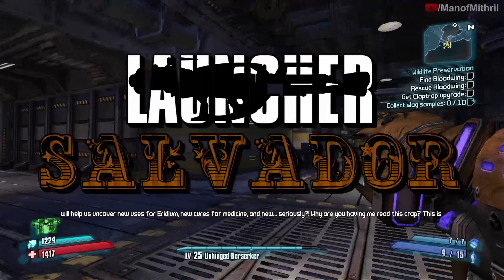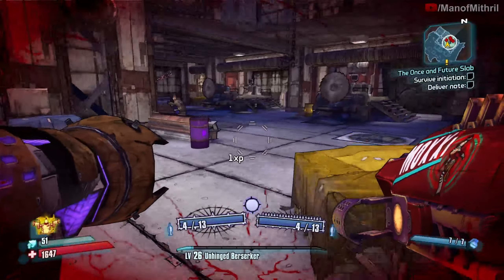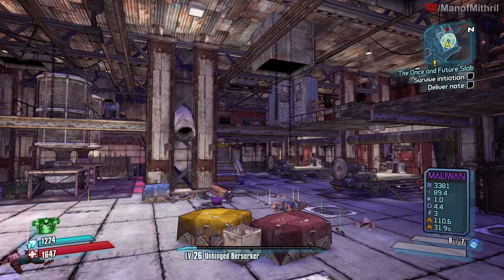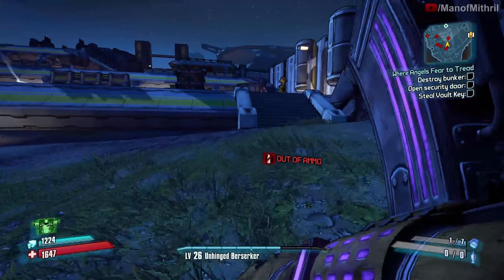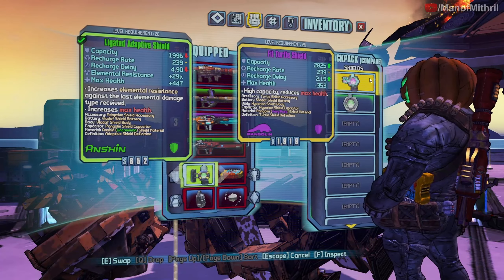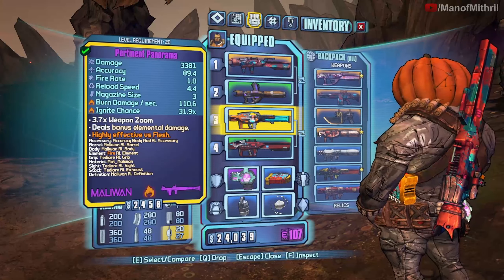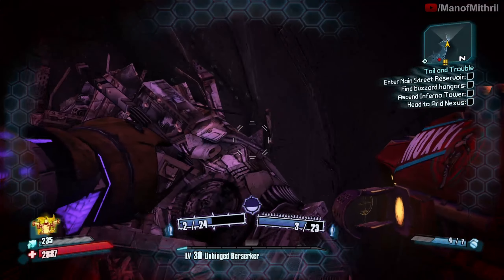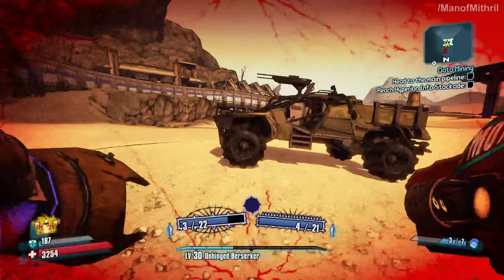Borderlands 2 | Launcher Salvador | Day #3